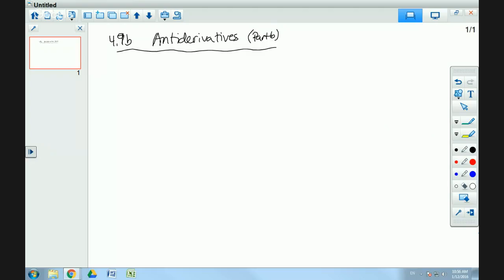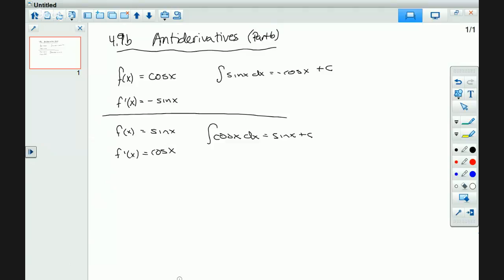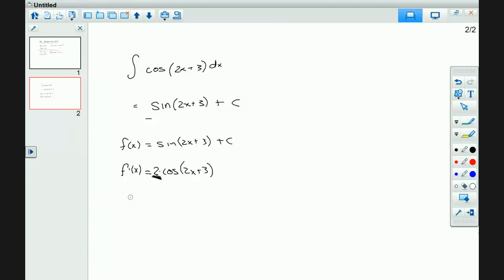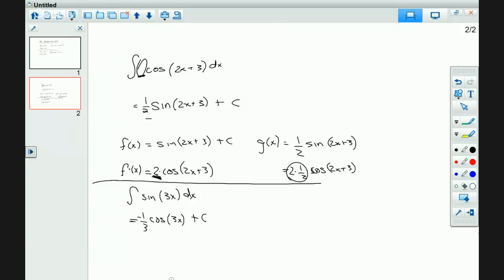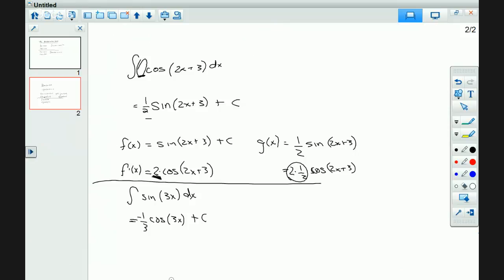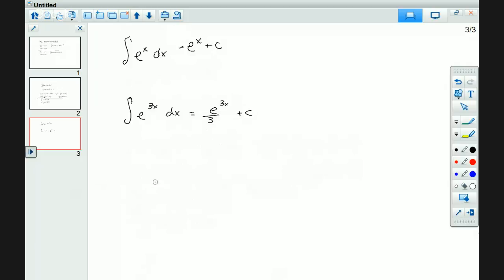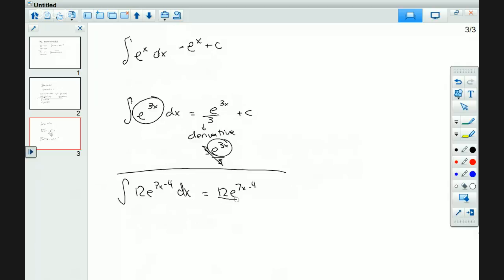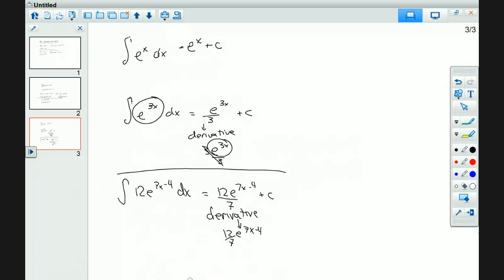Calculus AB 4.9b Antiderivatives of e, ln, trig FUNctions